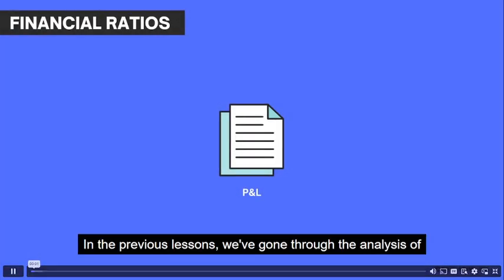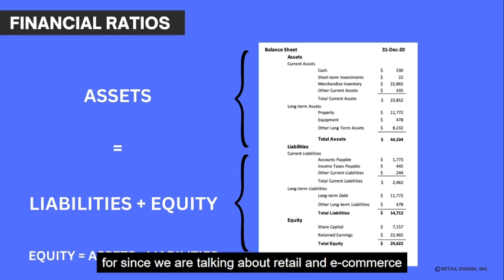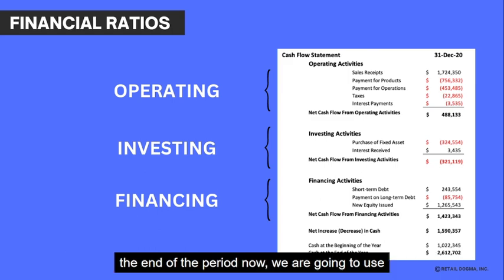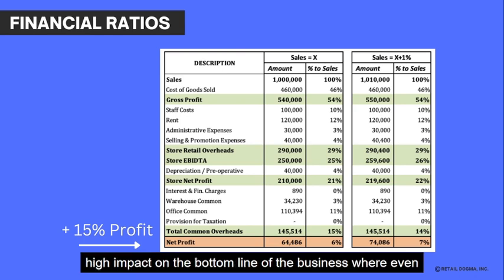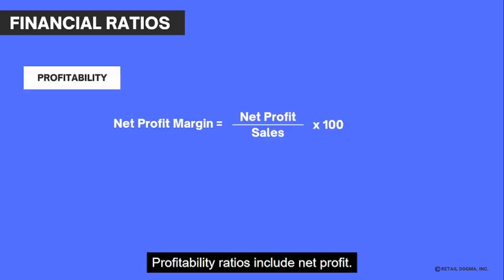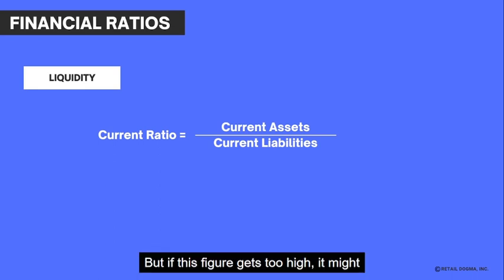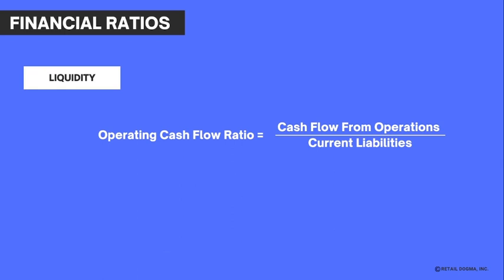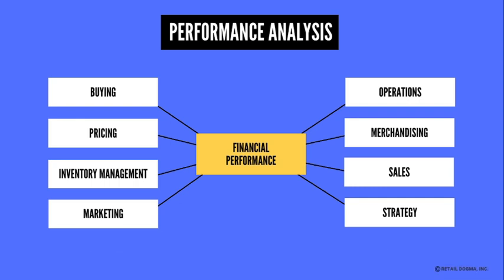PERFORMANCE ANALYSIS FINANCIALS & KPIS